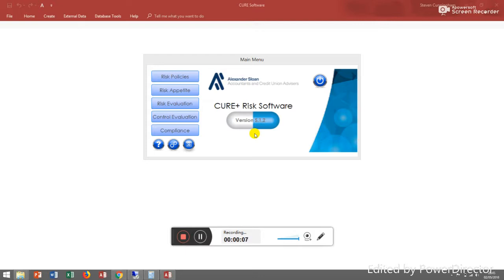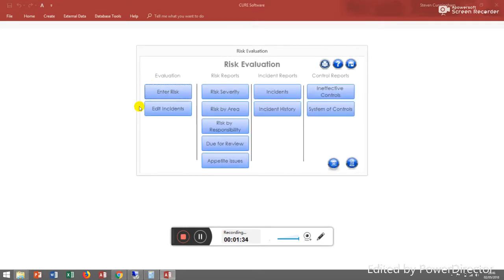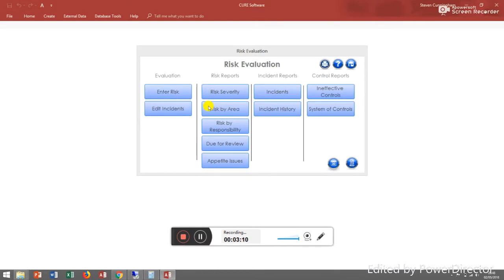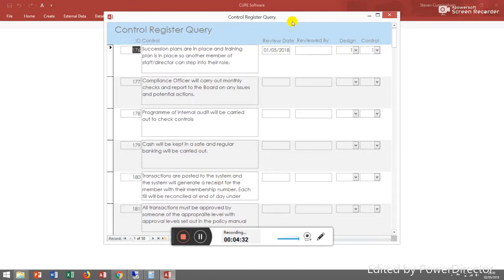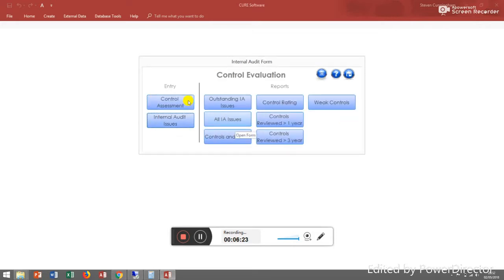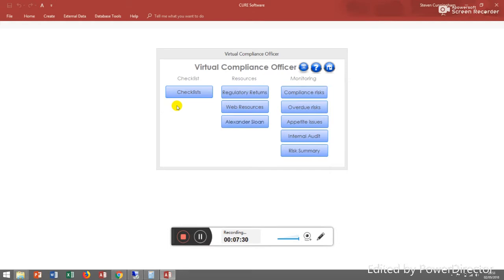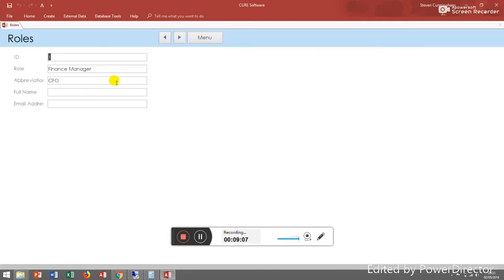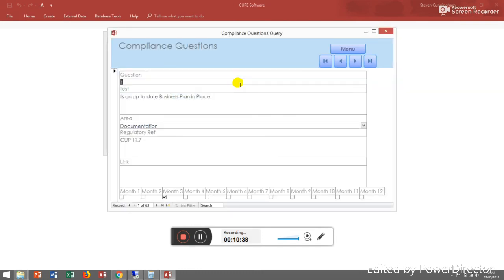May 2018 CURE+ Demonstration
Demonstration of version 5.1.2 of CURE+ on 2 May 2018